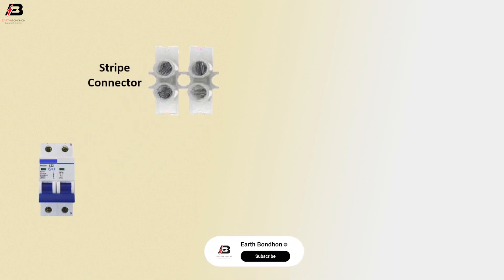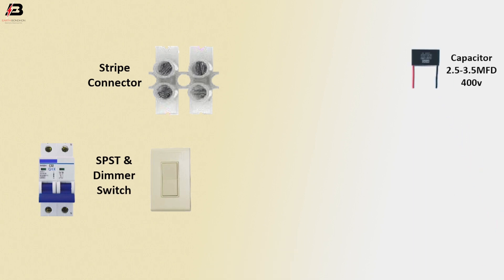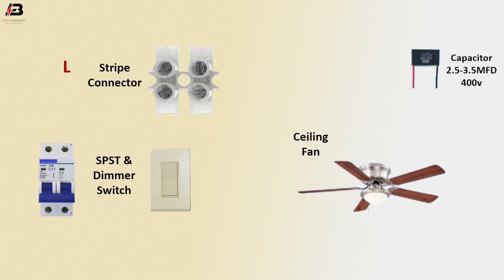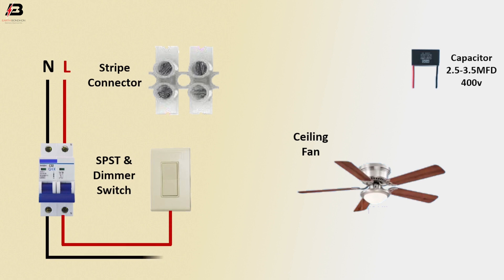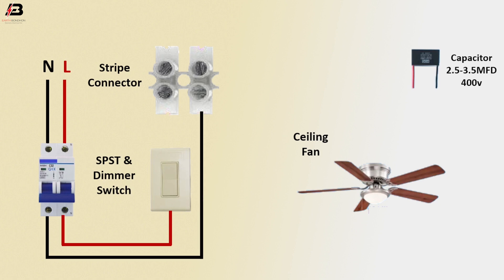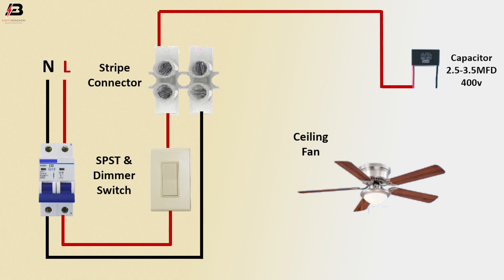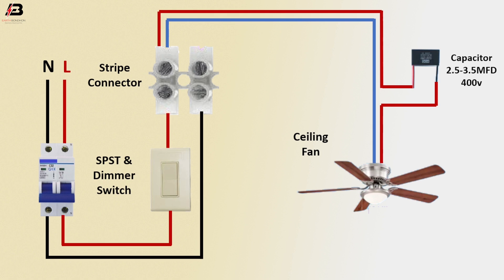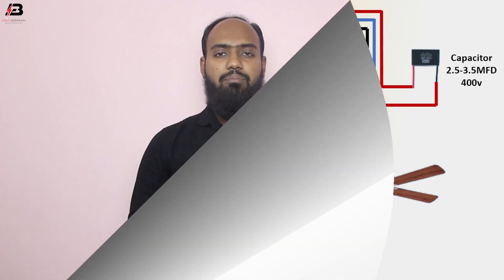How to connect starting capacitor in ceiling fan wiring diagram of ceiling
How to connect starting capacitor in ceiling fan wiring diagram of ceiling. These motors have the electrical device asynchronous with the beginning winding. The electrical device used for this is often the electrolytic sort. thanks to this electrical device single part get divided into 2 phases, thanks to this magnetic flux is created and thanks to that motor start to rotate. Circuit diagram for the ceiling fan is as shown below wherever the electrical device is connected asynchronously with the beginning winding.